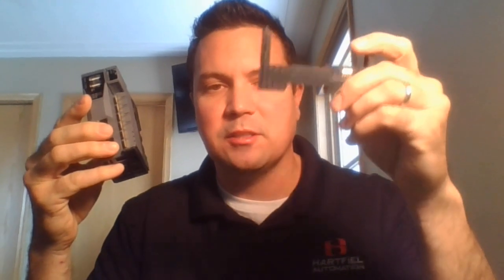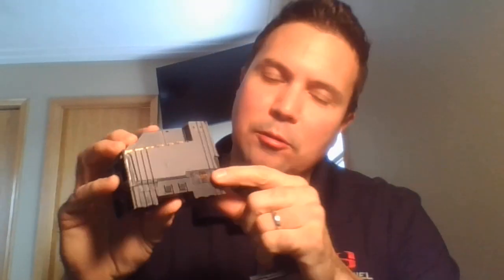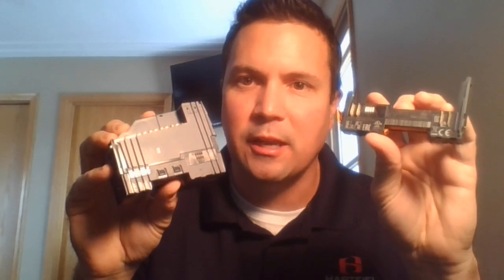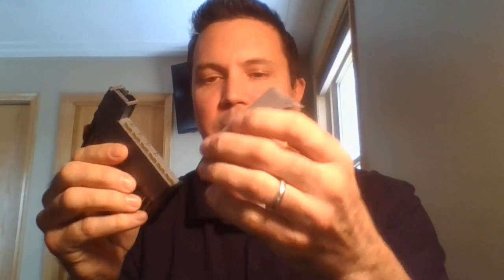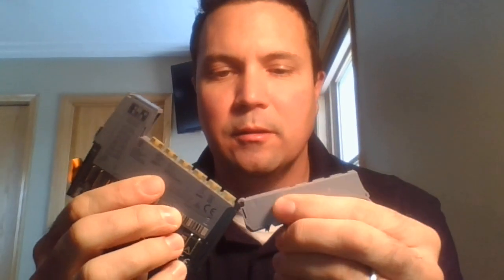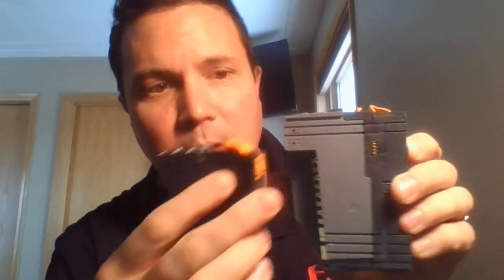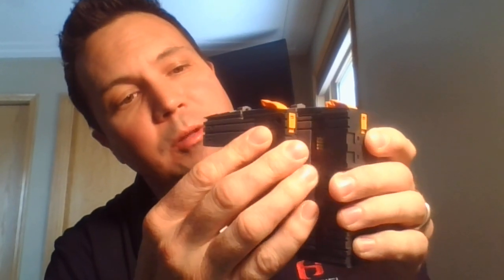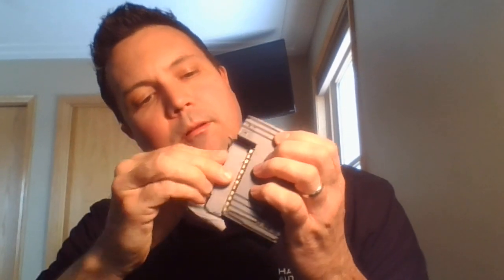B&R Automation Compact-S Introductory Video# 1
Hello,

This video is going to begin a series of video's about the B&R product line and their simple controllers. I will continue to add new "how to" video's for everyone to watch.

Brent Johnson